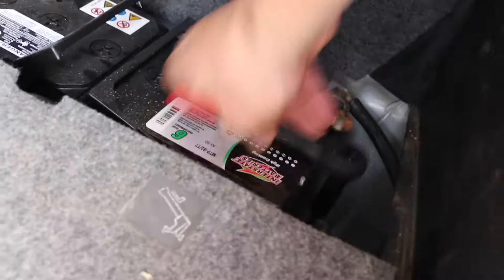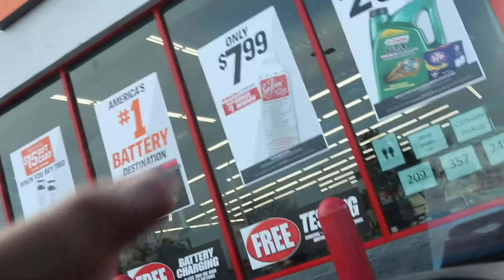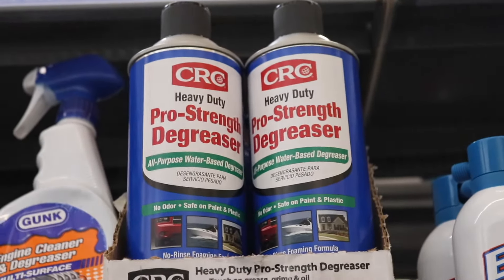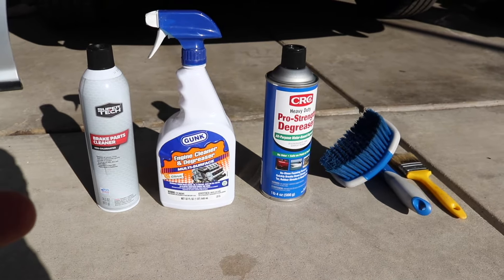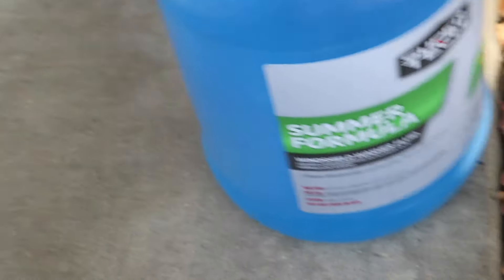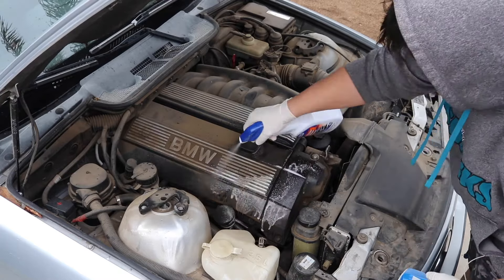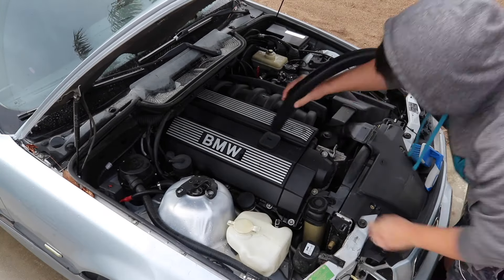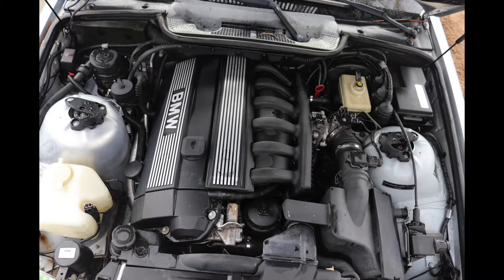HOW TO CLEAN YOUR ENGINE BAY FOR UNDER $15 PART 1, Drift Build Requirements, dreamcarbuilds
How to clean your engine bay for under $15, In this video I will show you what I do to clean my engine bay so I can figure out what components will need to be replaced due to wear and tear or because it broke. This is important maintenance in order to help your car have a healthy engine and prolong parts.